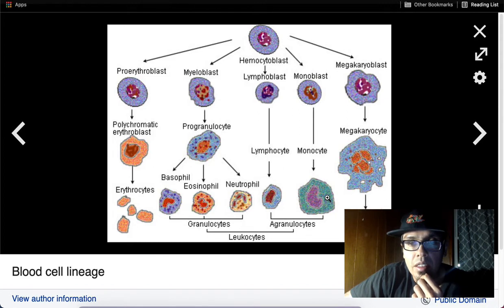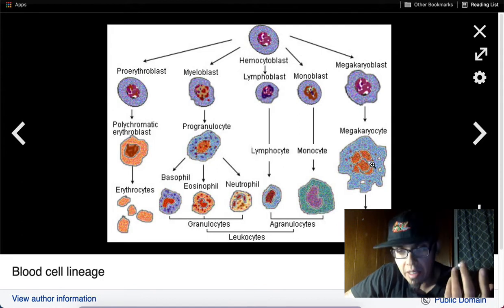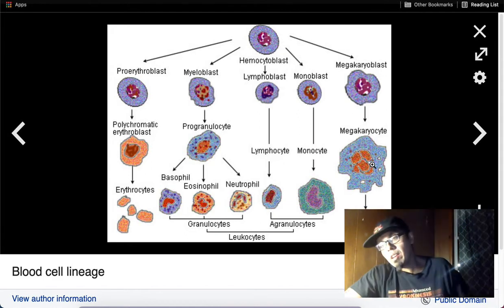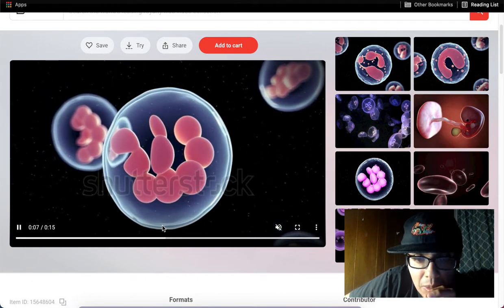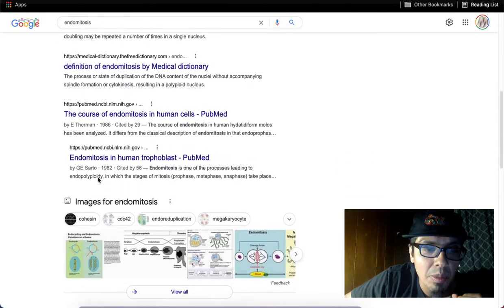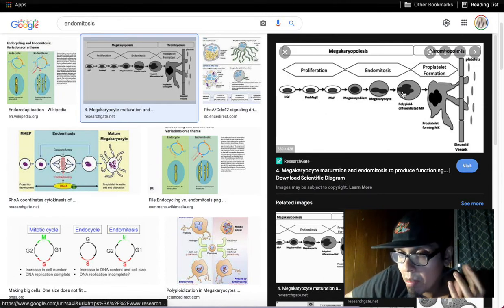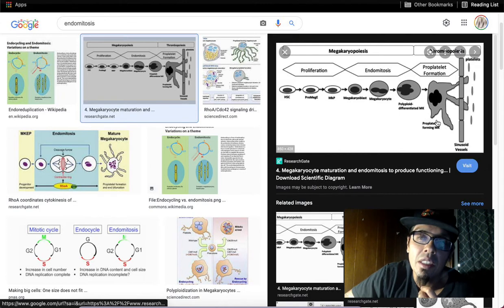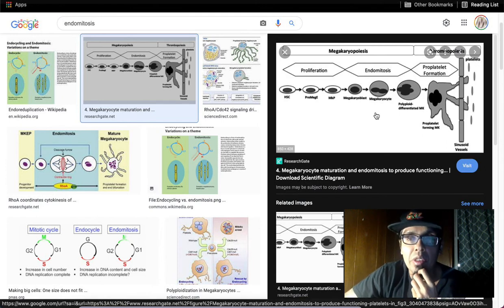The MegaKaryoCyte - Big Momma's of Immune Cells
Megakaryocytes - The Big Bad Momma's of the cells.  They sacrifice themselves so that they can save you from bleeding